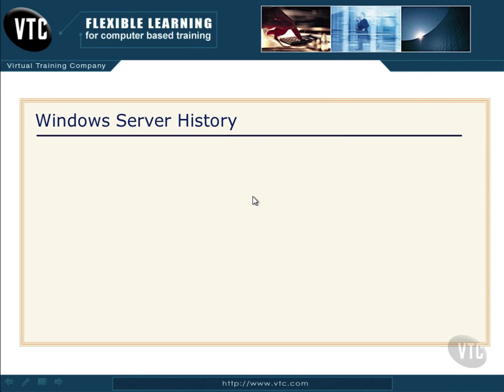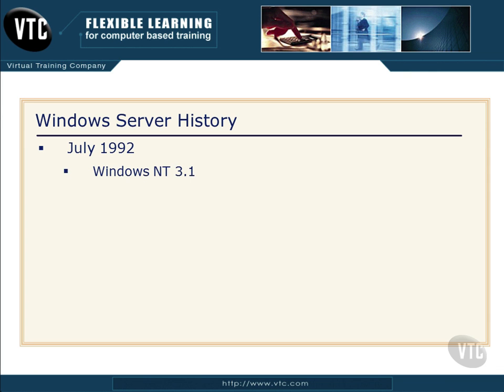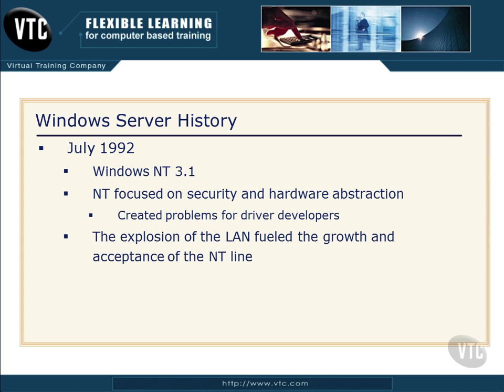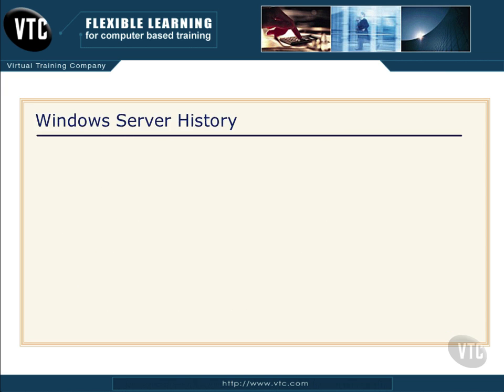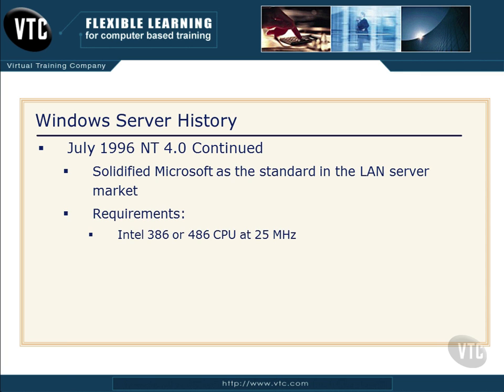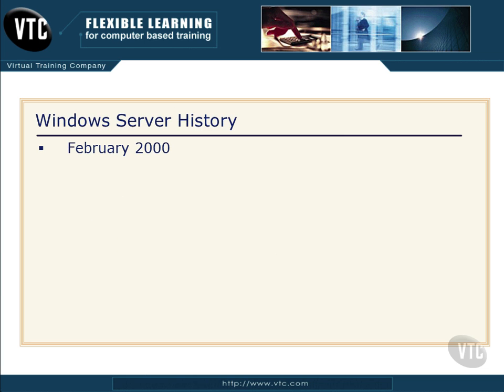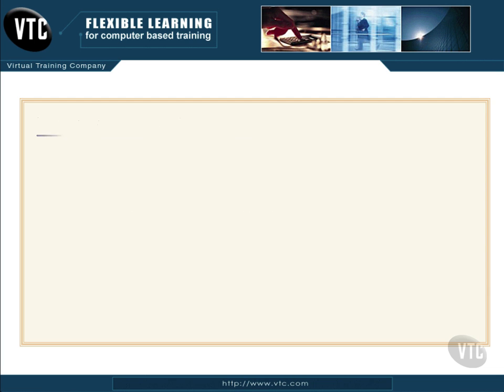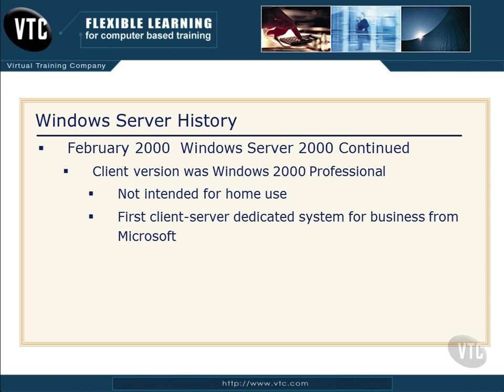2 Windows Server History pt 1